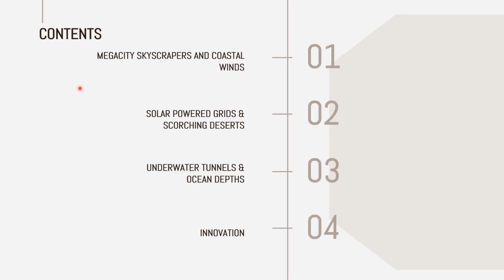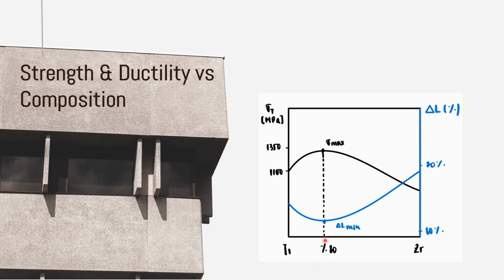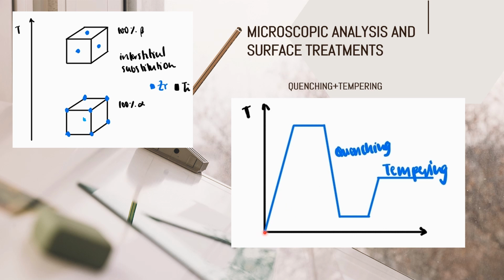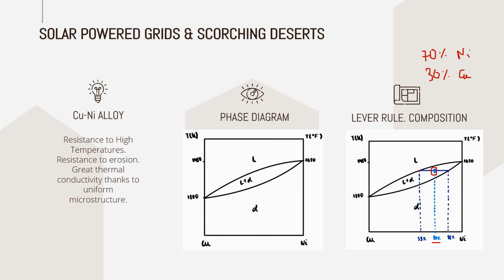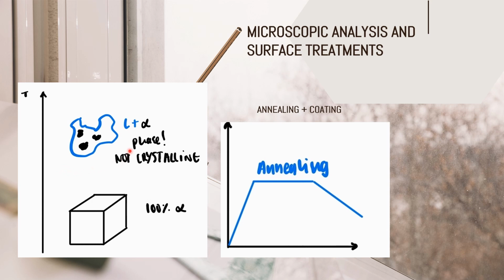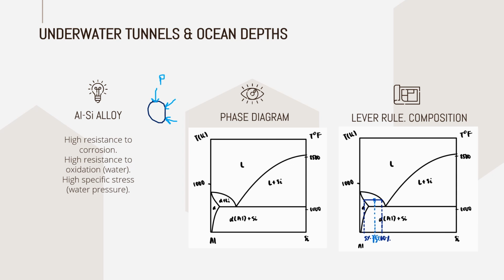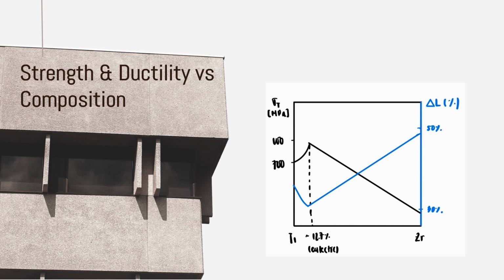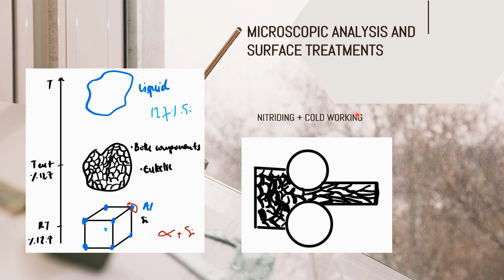Urban Forge. Pablo Vaquero Videras